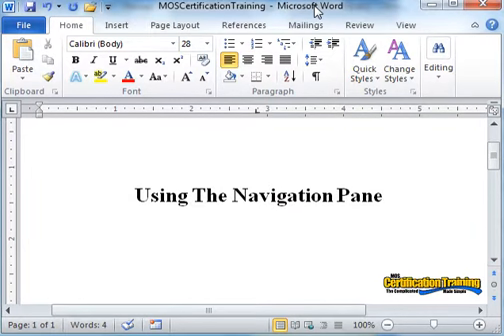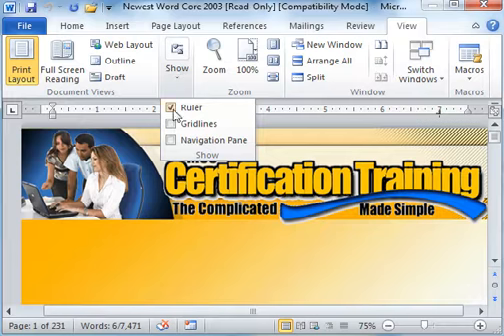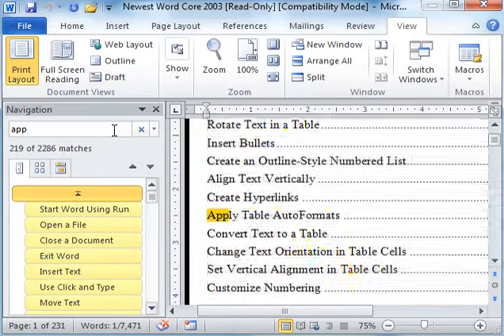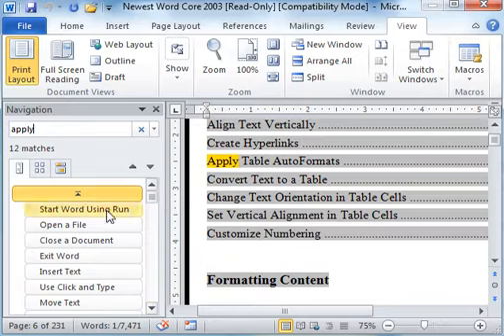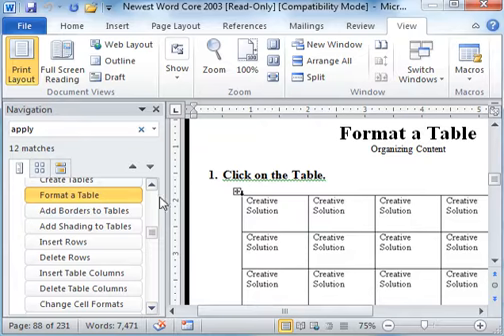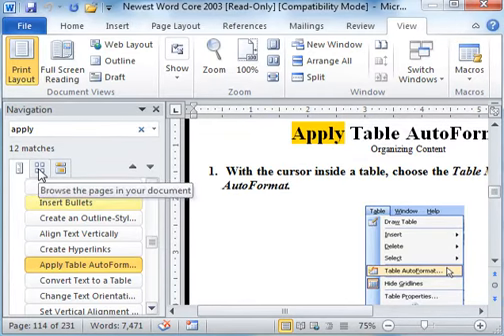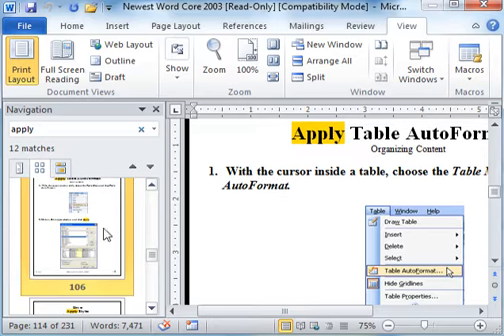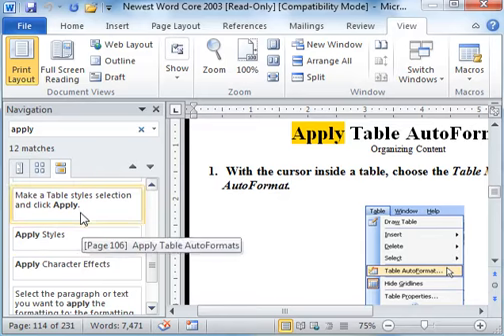Word 2010 Using the Navigation Pane